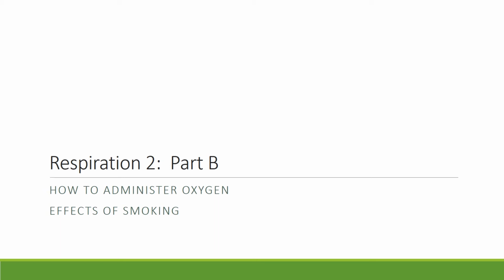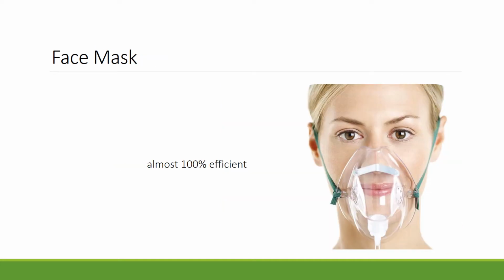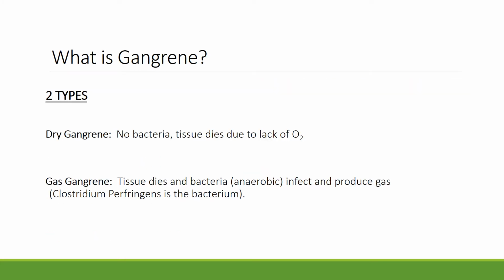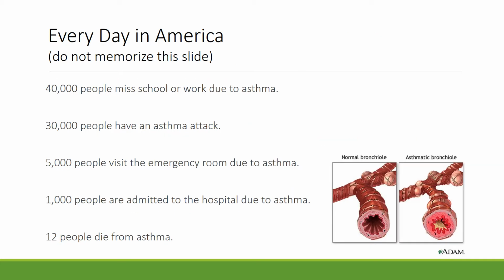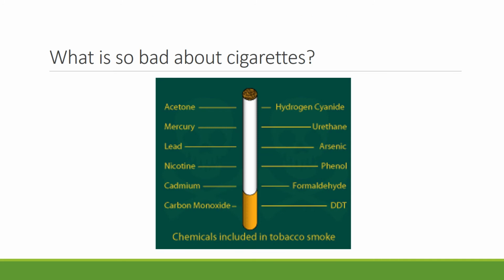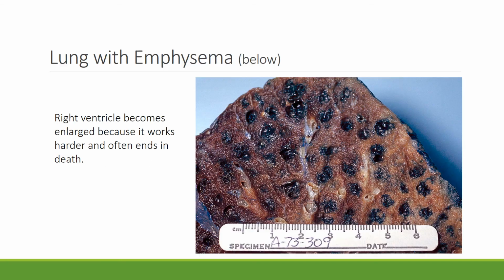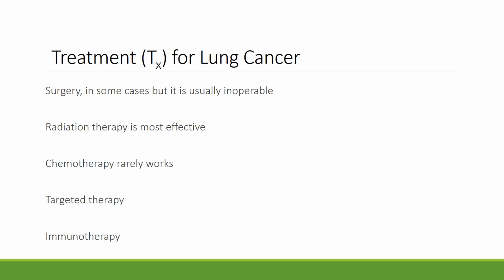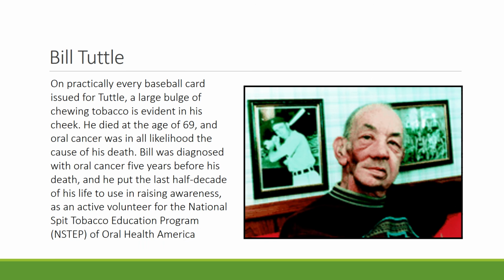17 Respiratory Sytem 2 part b